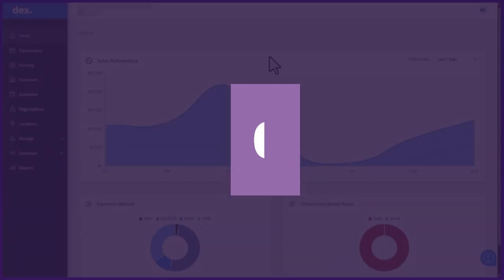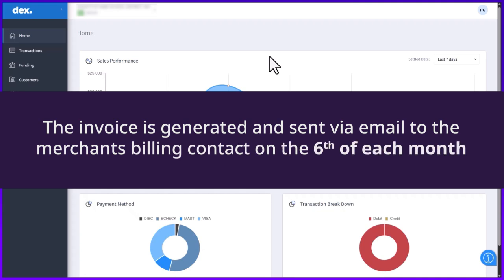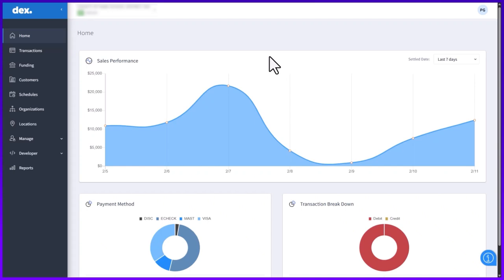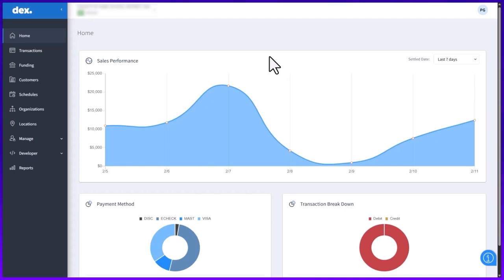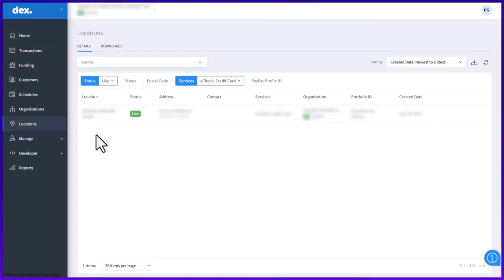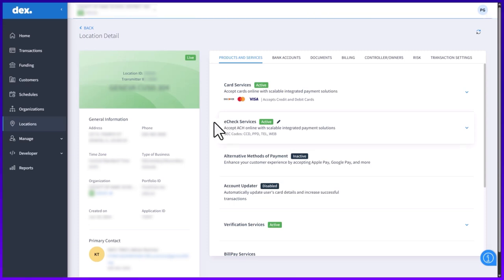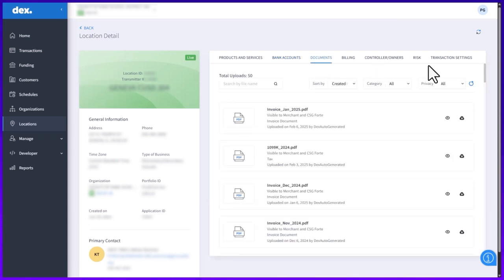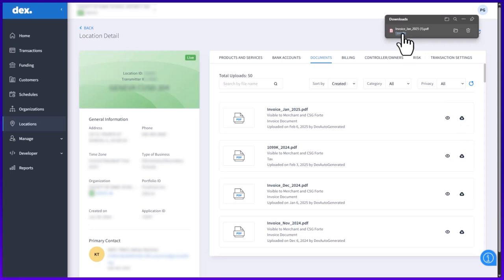Download Billing Invoices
Learn how to quickly download your invoices directly from the Dex platform.
In this short, step-by-step guide, we’ll show you where to find your billing information, how to access your invoices, and download them for your records — all in just a few clicks!